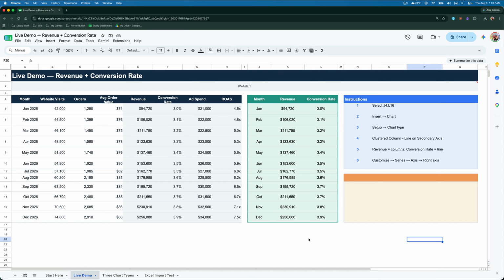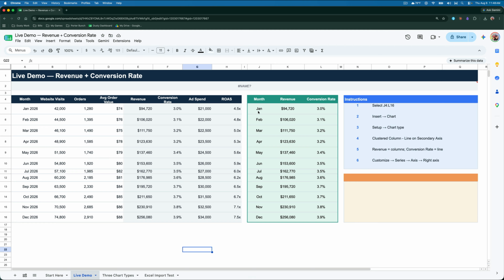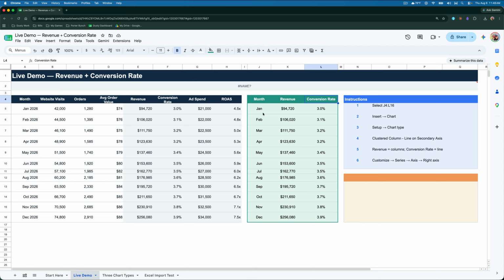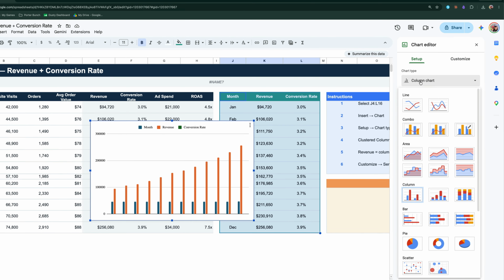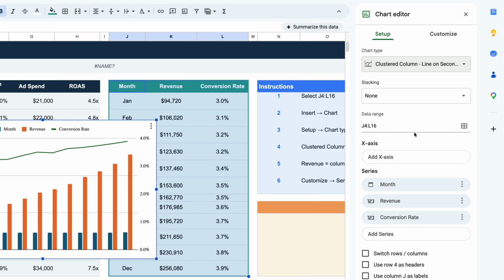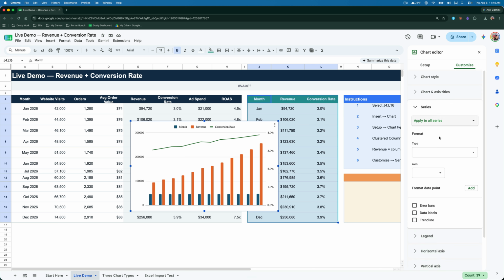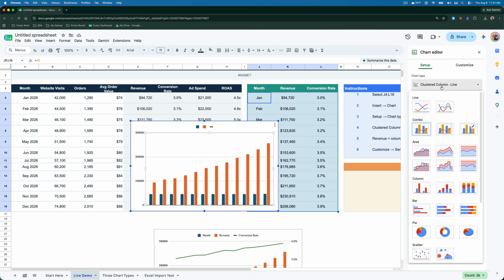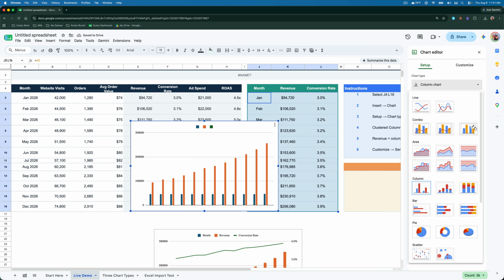How To Make a Combo Chart in Google Sheets (New Built-In Types)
Learn how to make a combo chart in Google Sheets using the new built-in column-and-line chart types, including a secondary Y-axis. This tutorial also shows how to customize each series and verify combo charts imported from Microsoft Excel.

My YouTube Film Gear:
🎤 Audio Interface

🎤  My Weekly Creator Podcast:

00:00 Combo Charts Overview
00:26 Select Data and Insert Chart
00:41 Choose Combo Chart Type
01:08 Customize Secondary Axis
01:27 Custom Combo Options
01:37 Recap and Next Steps